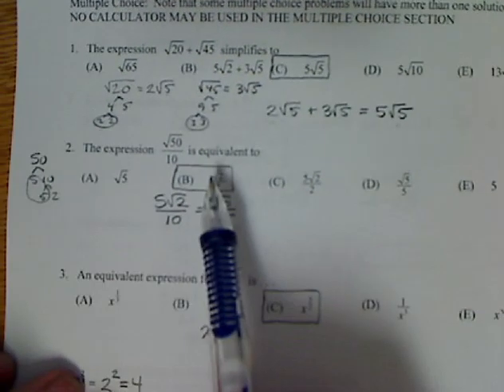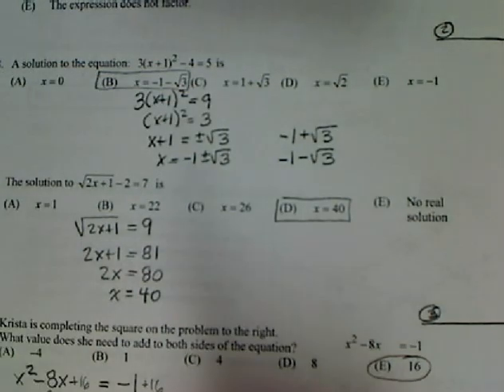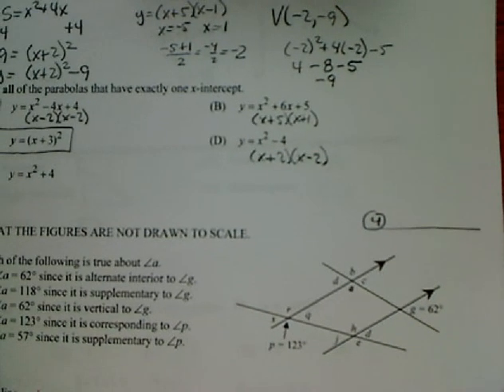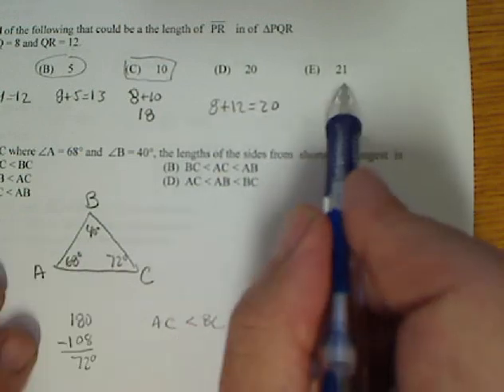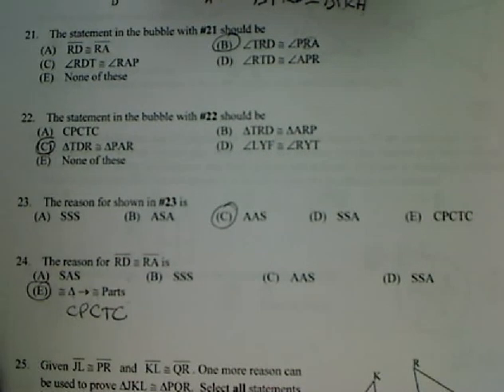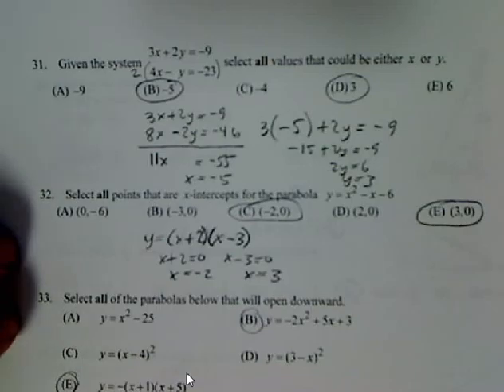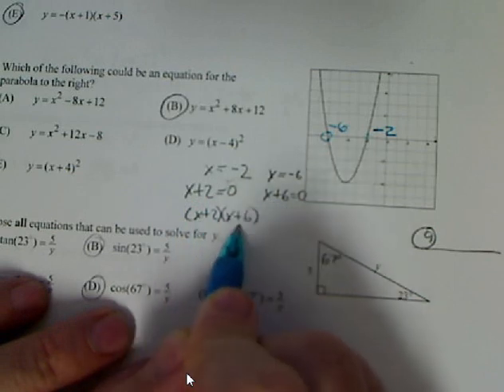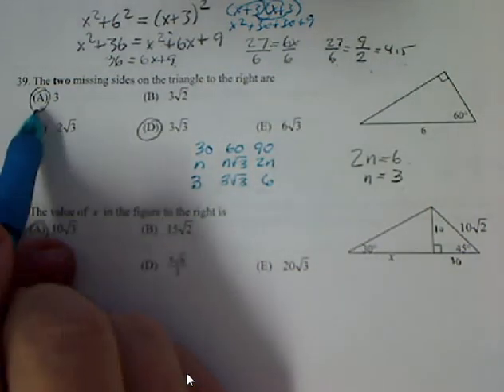Midterm #2 Multiple Choice Samples